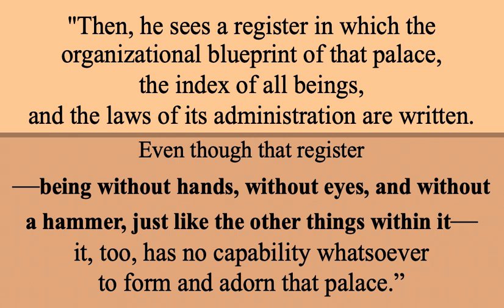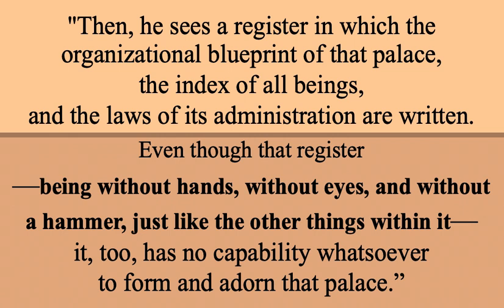Lesson 2823 - 23rd Flash - Treatise on Nature